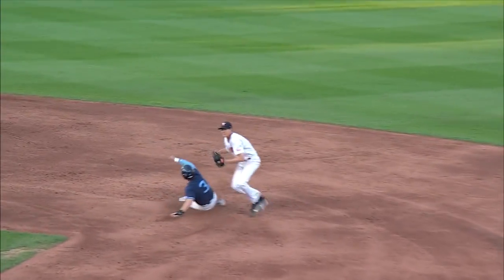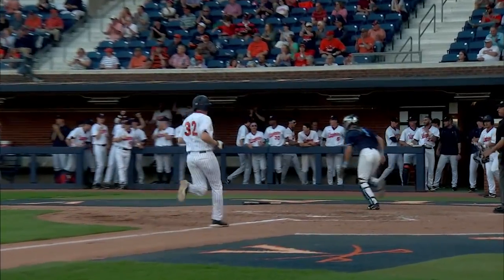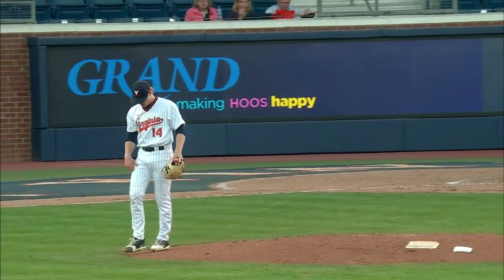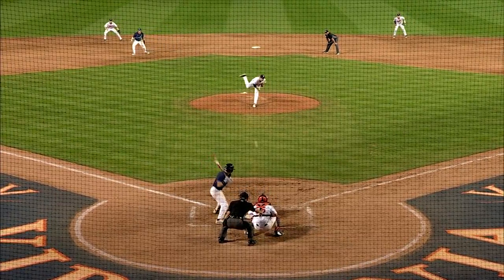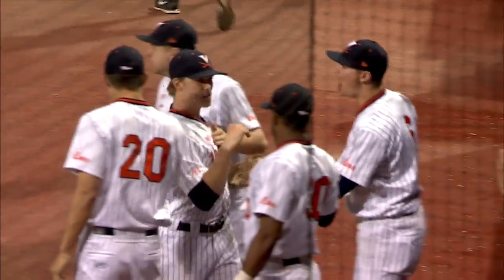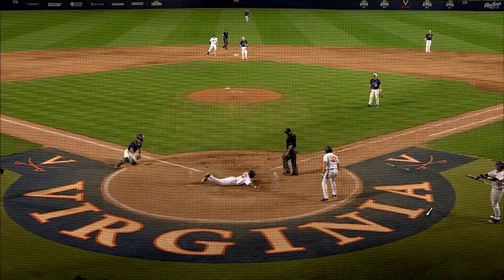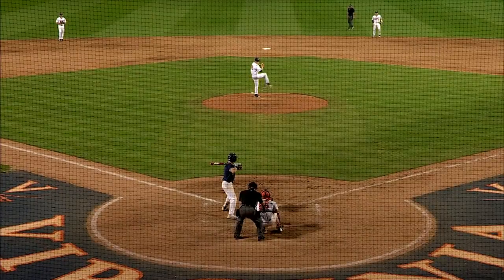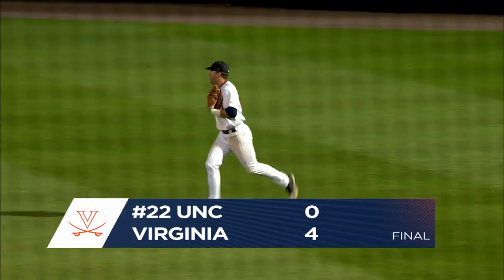BASEBALL: UNC Highlights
Virginia shuts out UNC to take the first game of the series